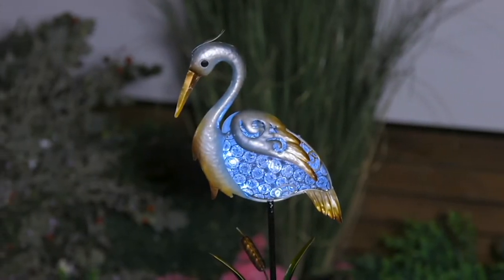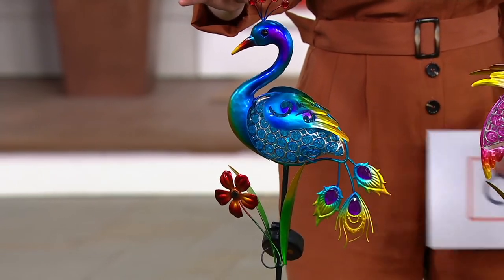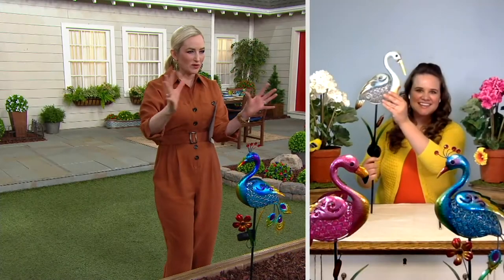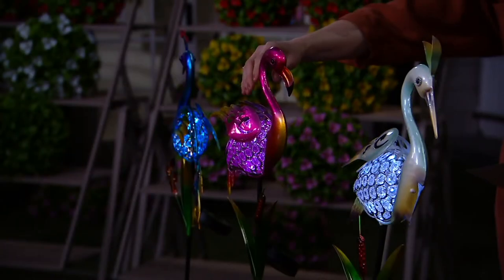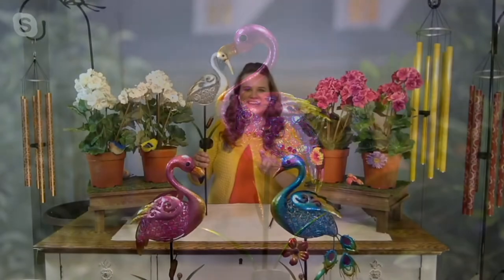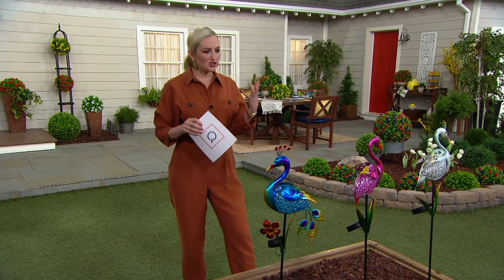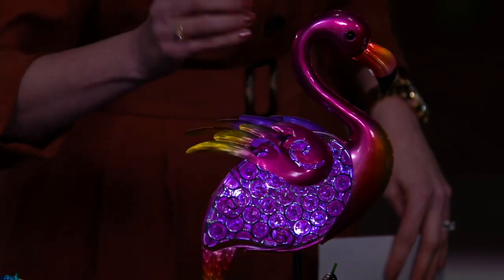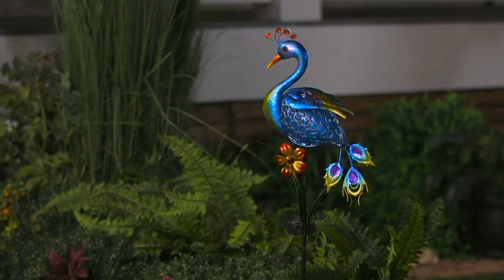Marigold 36" Solar Illuminated Bird Garden Stake on QVC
Marigold 36" Solar Illuminated Bird Garden Stake

Demanding attention with a delightfully detailed design (from the feathery texture to the lifelike greenery at the bottom), this solar-powered bird stake adds instant illumination to any outdoor spot. From Marigold.